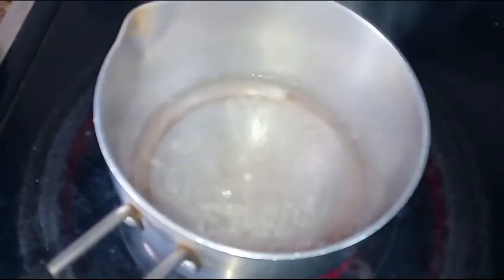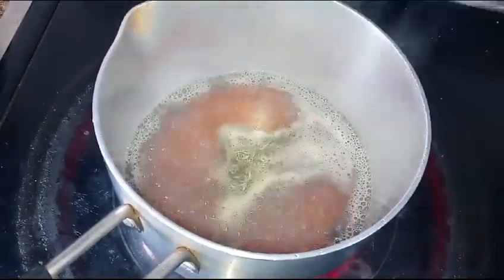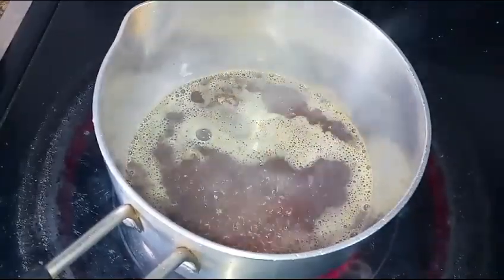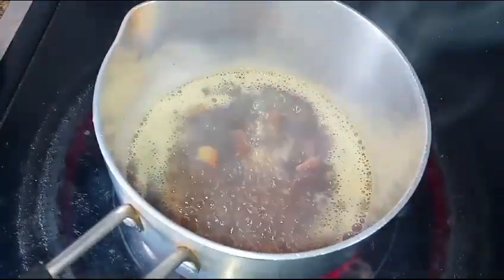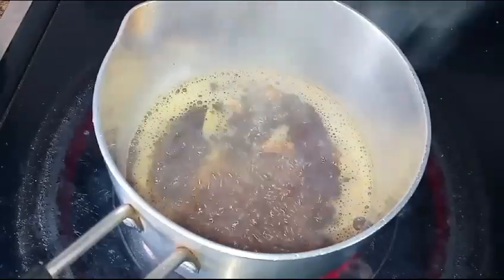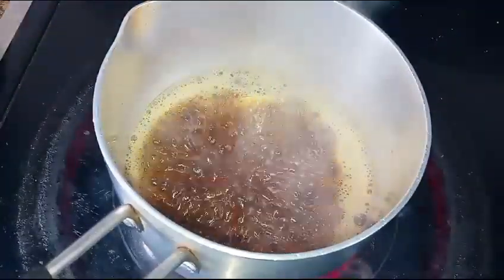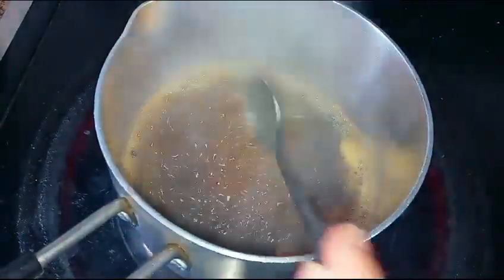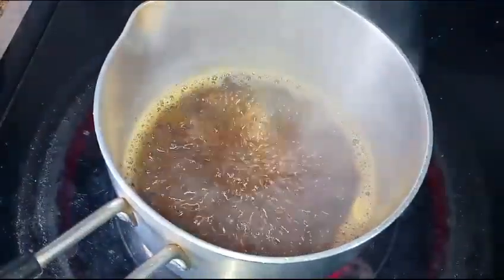Step 2- boil all ingredients till color and aroma steam come out🔥🌡️🌼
do not boil tea on high flame it's become bitter and burn all ingredients.

make on slow and medium flame only

time for boiling 2 min only

step 1-

step 2-

step 3-